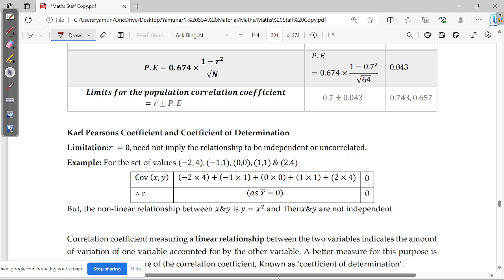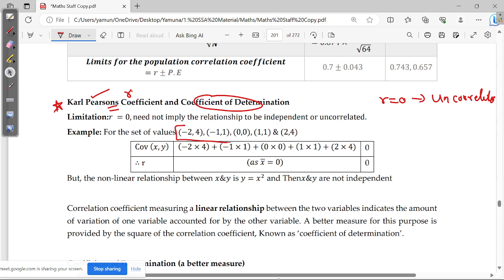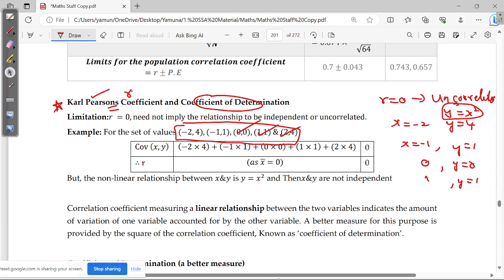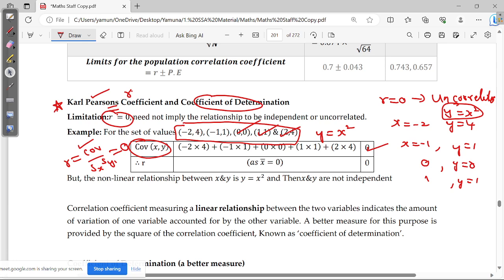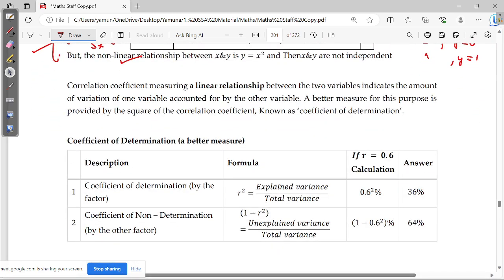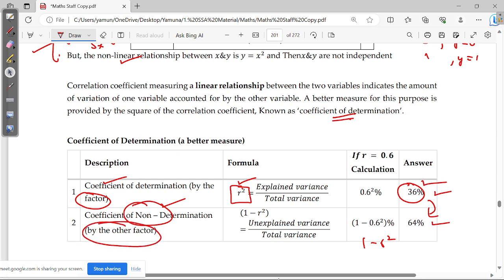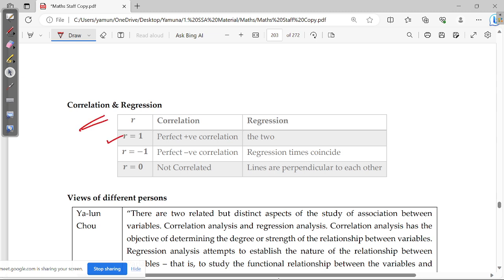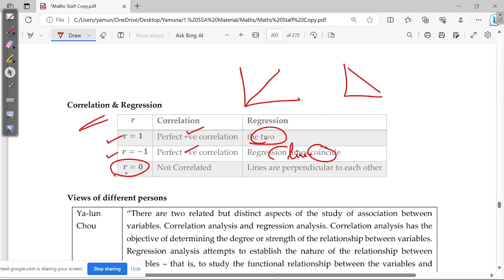Coefficient of Determination